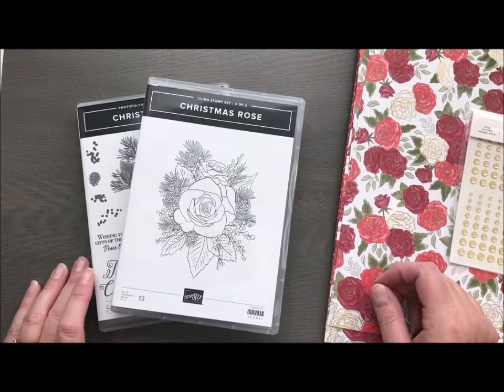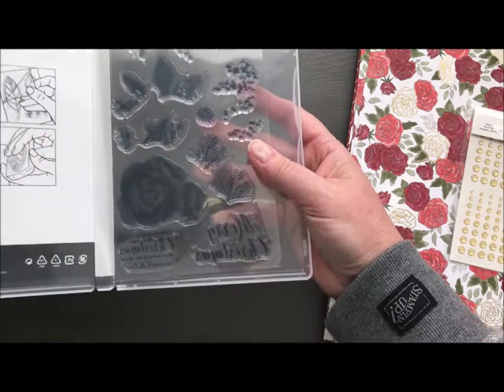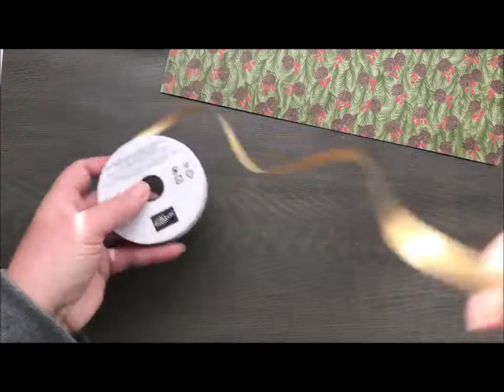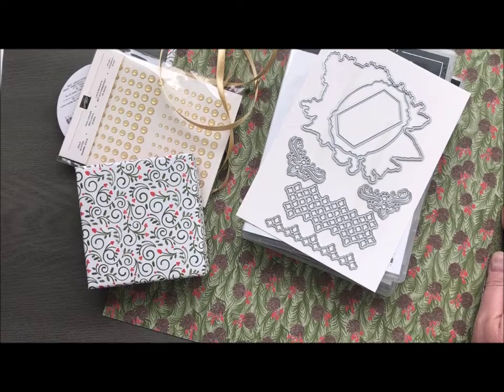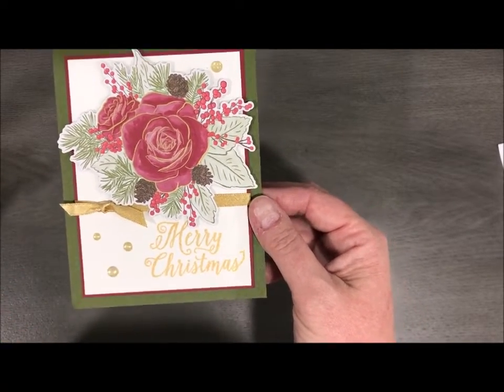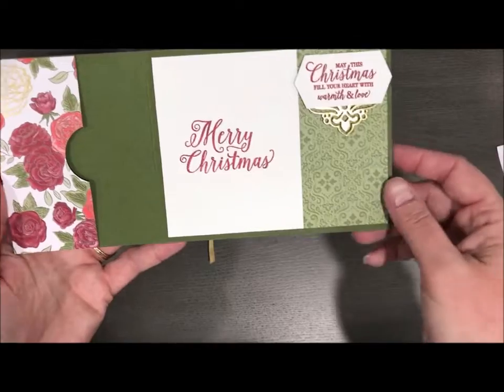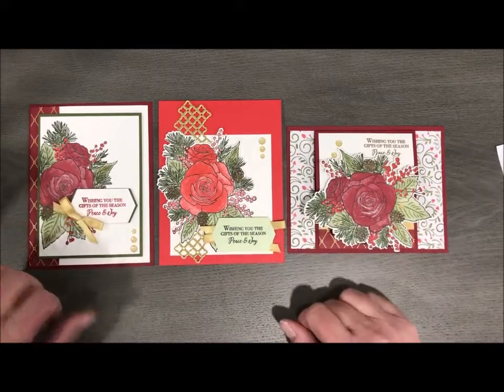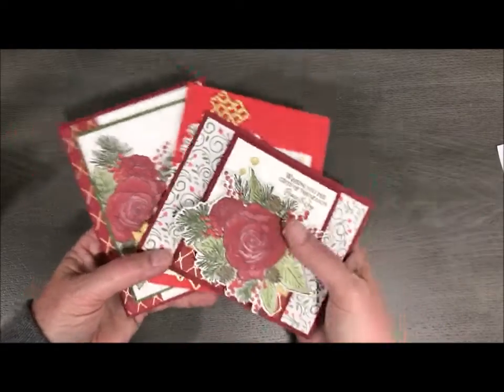movie monday christmastime is here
Christmastime is Here special from Stampin' Up! with a specal offer from me!